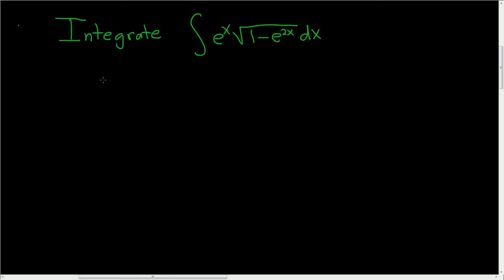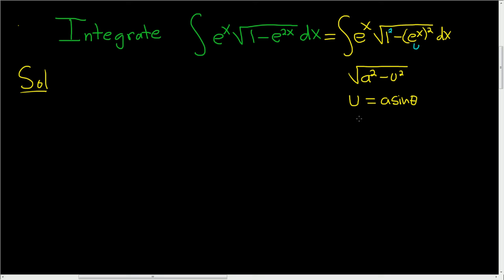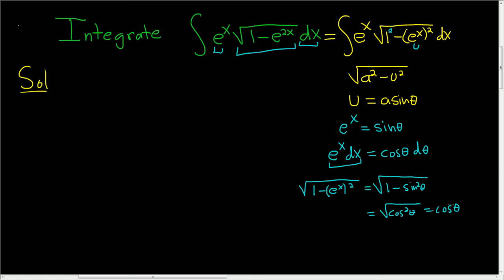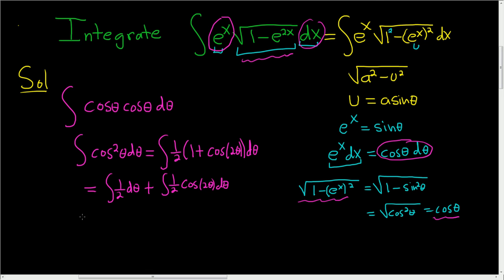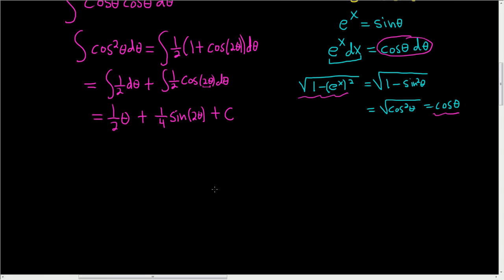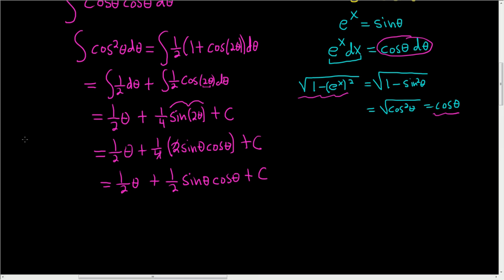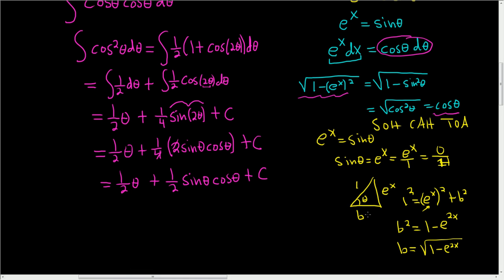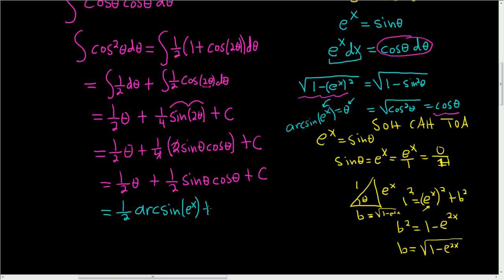Integral of e^x*sqrt(1 - e^(2x)) using Trigonometric Substitution